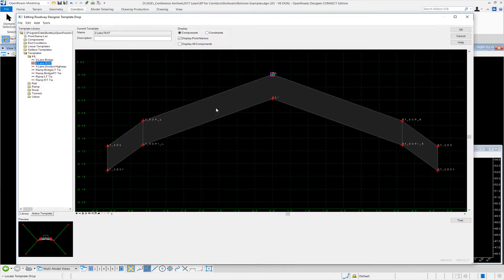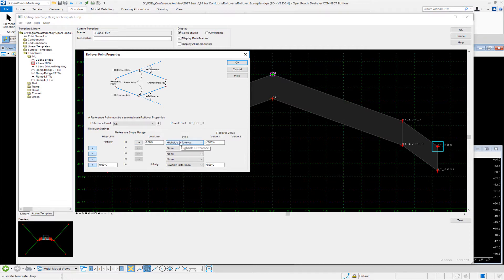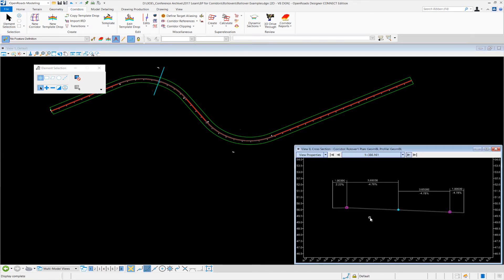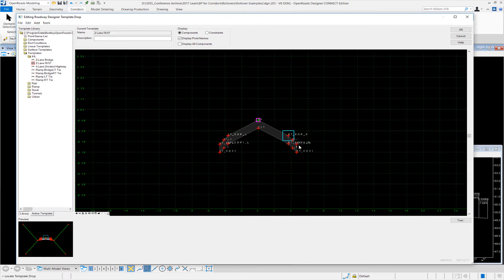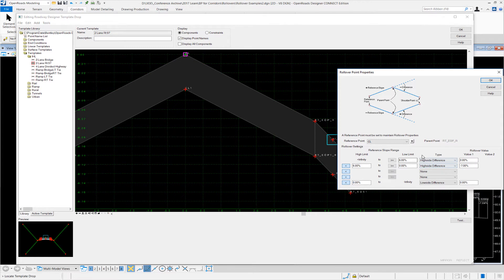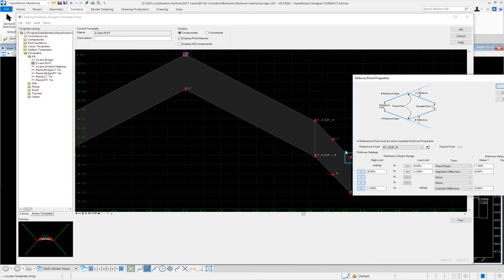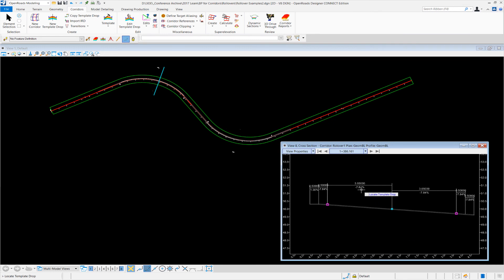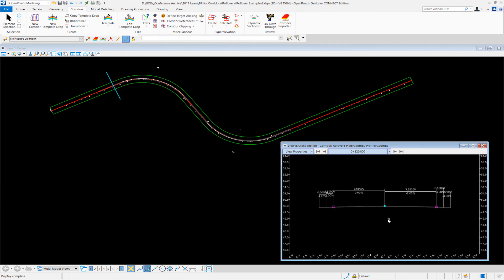How to Use the Rollover Point Properties Window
This video goes through several examples of how to use rollover values on points contained in a template.